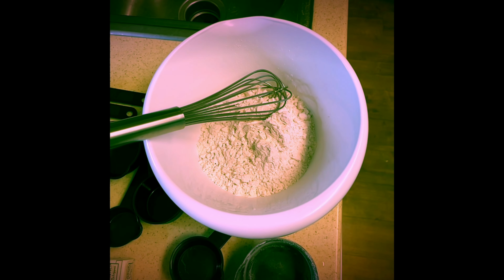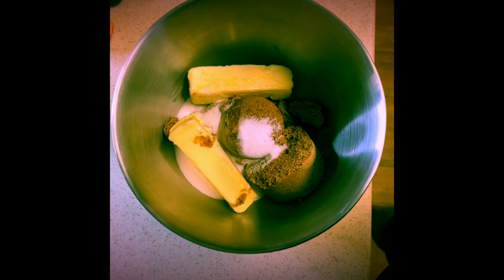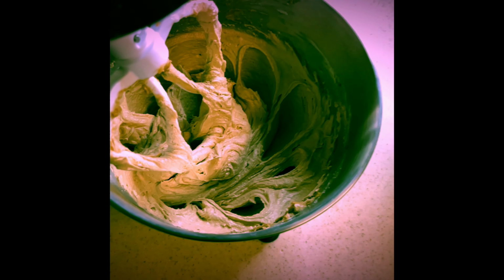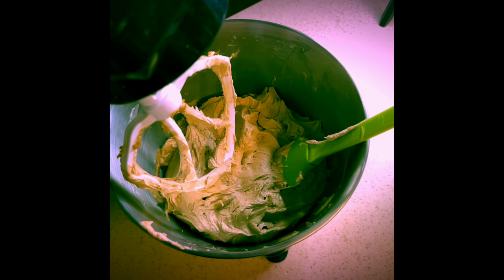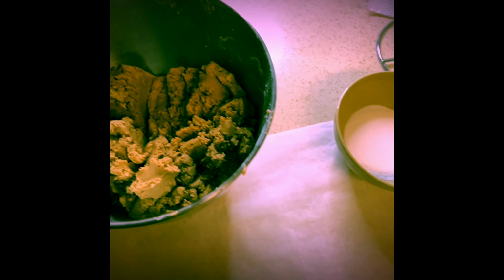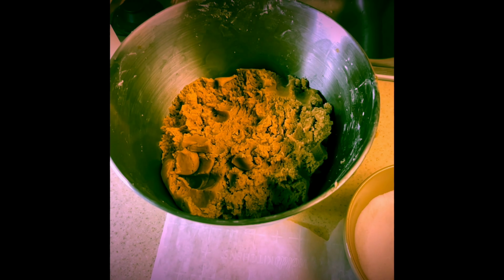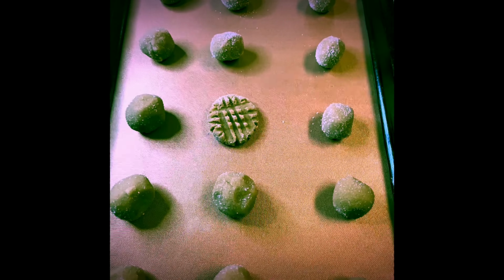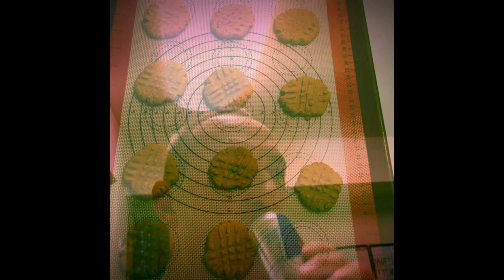Peanut-Butter Cookie Time !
This Recipe will Yield Approximately 24 Cookies when following precise measurements.

***   INGREDIENTS :

o   1 1/2 cups Flour
o   1 Tsp baking soda
o   1/4  Tsp salt
o   3/4  cup creamy peanut butter
o   1/2  cup of butter ( room temperature )
o   3/4  cup of brown sugar
o   1/4  cups of granulated sugar
     ( plus 2 TBS for rolling )
o   1 Large Eggs  ( room Temperature )
o   1 1/2  Tsp Vanilla  extract.

***   INSTRUCTIONS :

1.   Pre-Heat oven 350 Degrees .
      Grease or line a Baking Sheet.
2.   In a medium bowl, whisk together the flour, salt and baking soda.
3. in a separate large bowl cream together butter, peanut butter, brown sugar, and 1/4 cup of sugar for 2-3 minutes until it is fluffy.  Mix in the eggs one at a time and vanilla until just blended.
4.  Add the dry ingredients to the wet ingredients and mix until just combined ( do not overmix ) roll the dough balls into whatever size you want.  maybe the size of a ice cream scoop
5.   After forming the dough into balls.  roll them  in the sugar and place on the baking sheet.
6 . Using a fork gently press the ball down a bit both ways to form a flatter cookie shape. about half way .
7. Bake for 8 to 9 minutes - KEEP CHECKING do not over bake .  Allow 1-2 minutes to set before moving to the cooling rack.
You can store these cookies in a airtight container at room temperature for up to 5 days.

   And as always,  Thank You for your continued  Support !